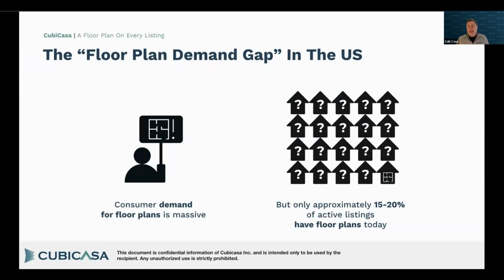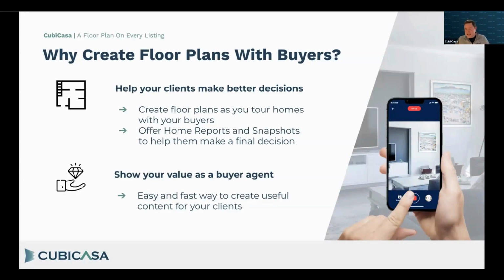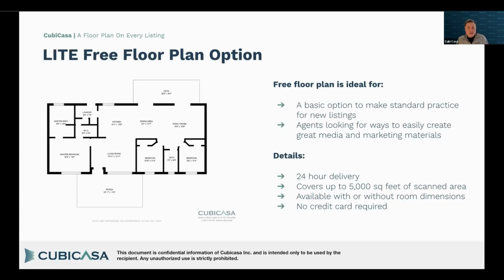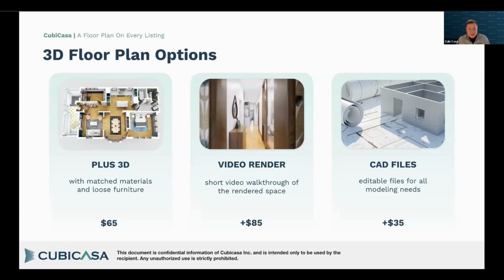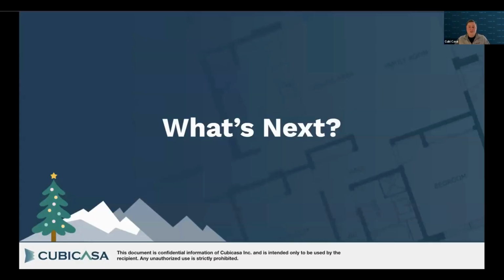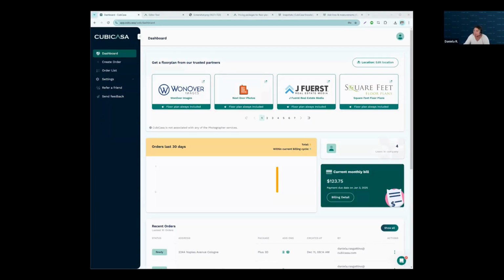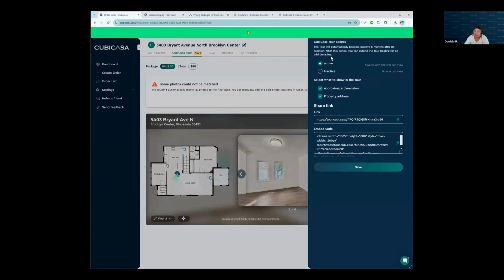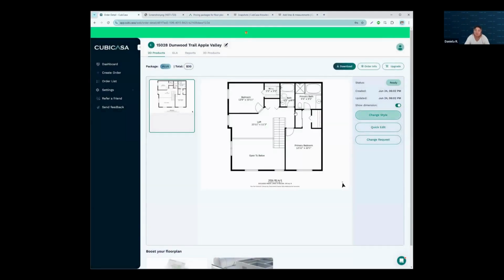CubiCasa 101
Learn how to use this FREE tool for MCRTC members to create floorplans for all of your listings!